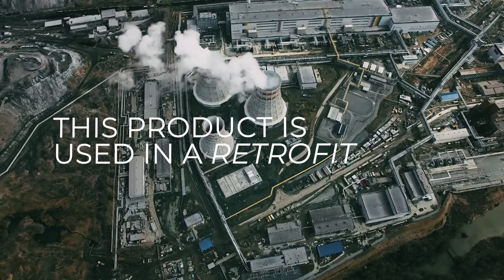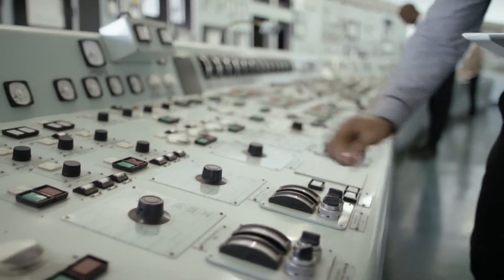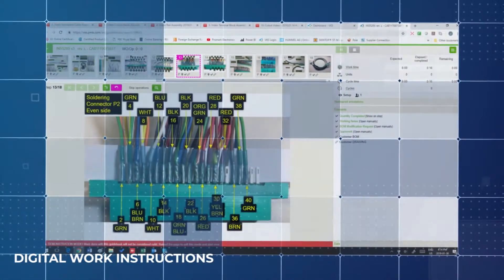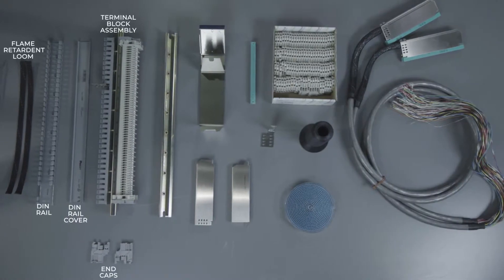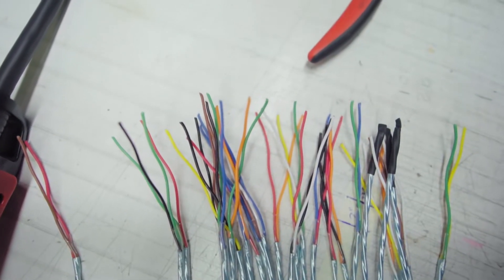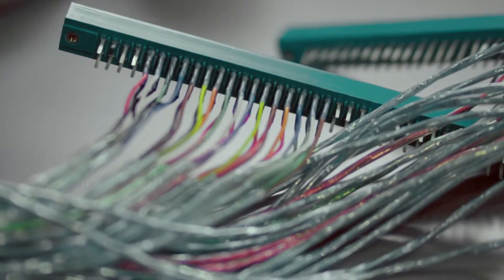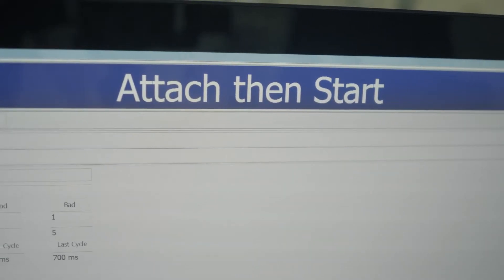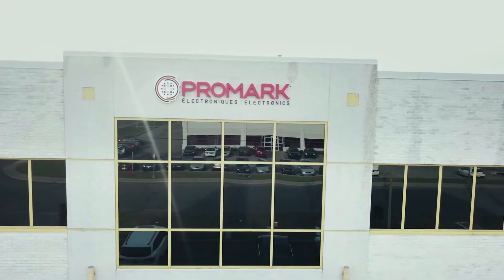Terminal Block Assembly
This product is used in a retrofit project for a 50 year old nuclear power plant. This was a safety-critical product we were building for our customer.

Promark invests in innovative technologies such as co-bot robotics, 3d printing, and paperless office integration to help ensure an efficiency in the production process.

Since 1987, Promark Electronics has been the partner of choice for development and manufacturing of cable assemblies, wire harnesses, control panels, and full box builds.

Promark Electronics supports engineering, prototyping, low and high volume production.

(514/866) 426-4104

Video created by Wealthy Commercials.